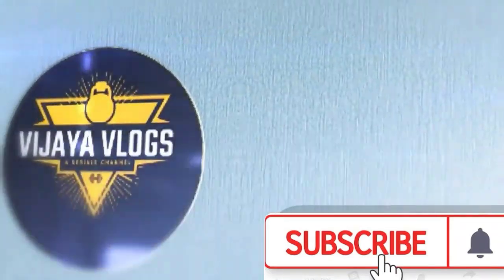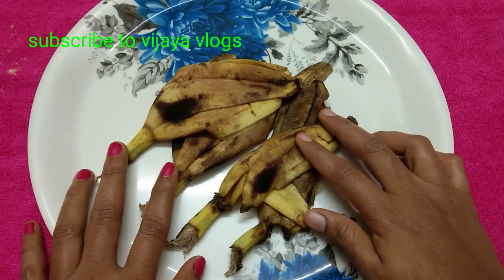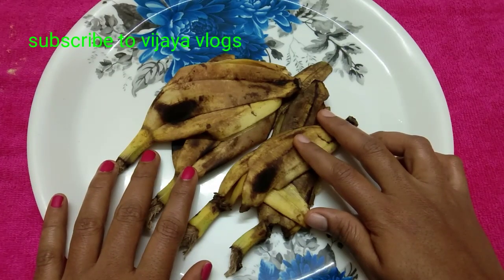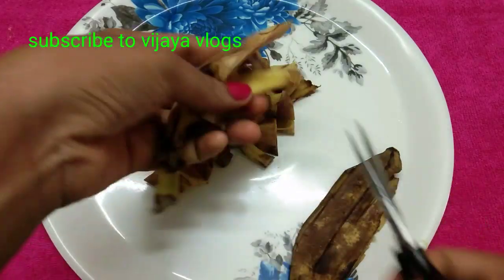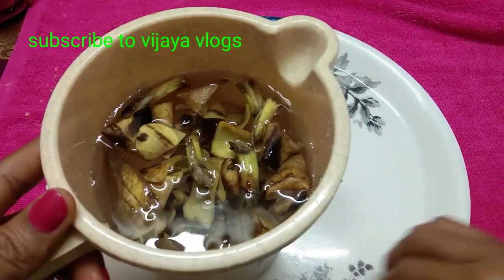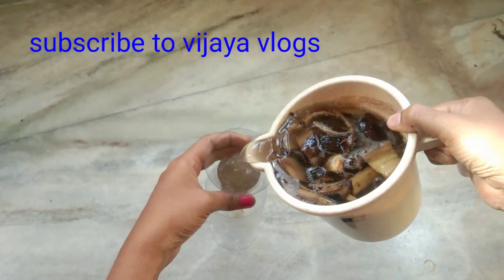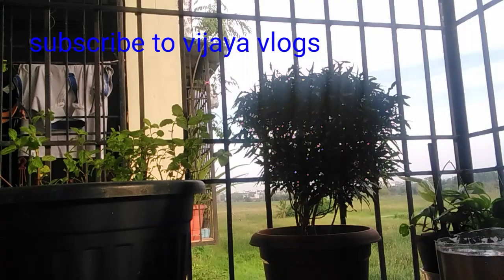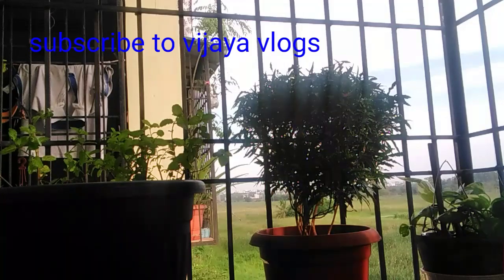How To Make Banana Peel Fertilizer | Banana Fertilizer for plants in telugu | By Vijaya Vlogs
Copyright - all the contents of this channel is made by channel owner (vijaya ) do not use or copy any content without permission

DONT FORGET TO ,
For our daily updates
Thanking u to visit our YouTube Channel